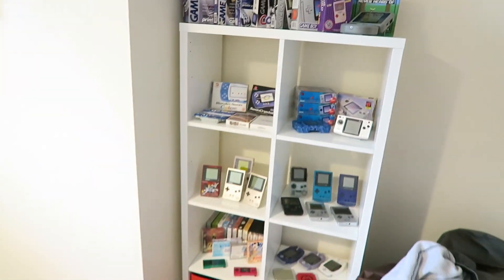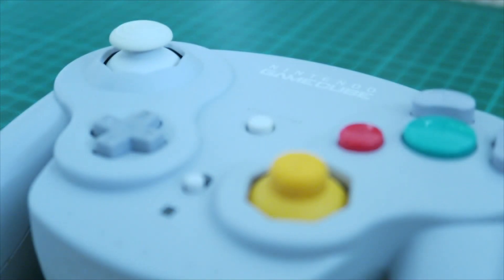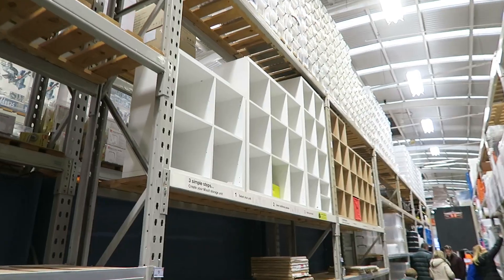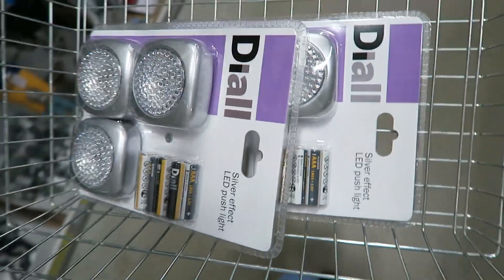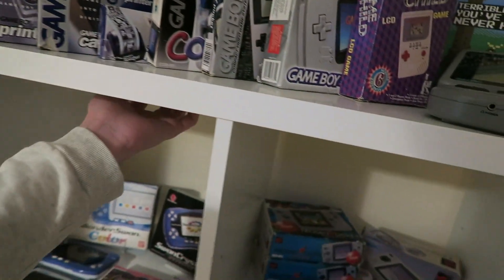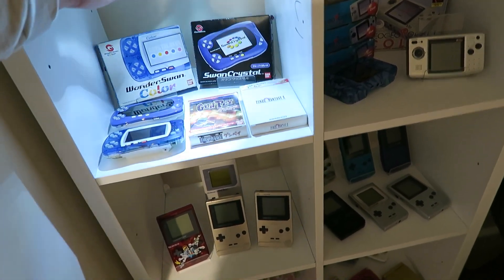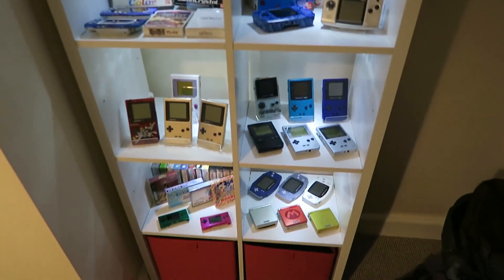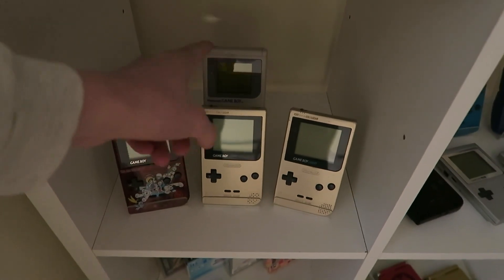Vlog #3 - Lighting Up My Gameboy Display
Hope you guys had a great Christmas and New Years!
Lots of videos i will be making in 2017 guys!